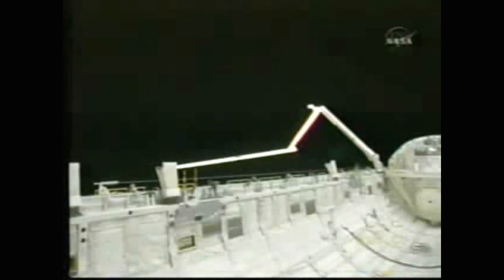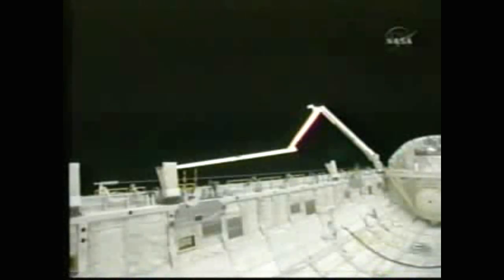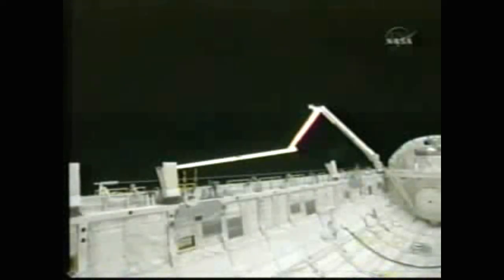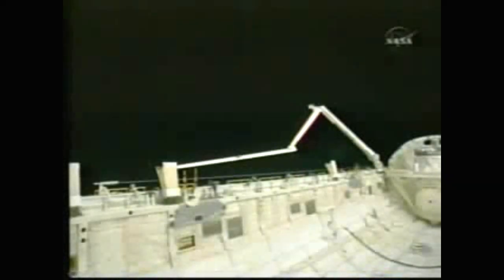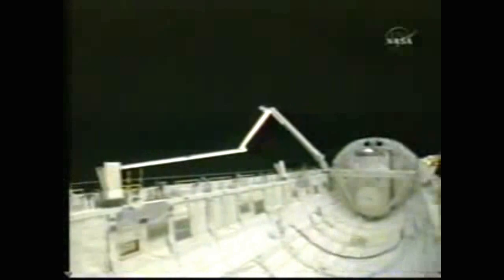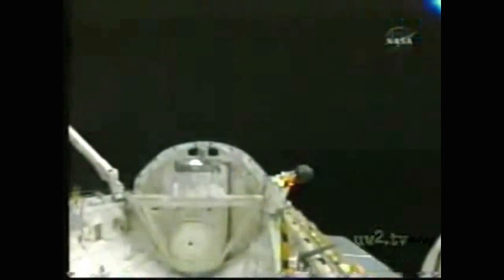Unidentified flying object UFO